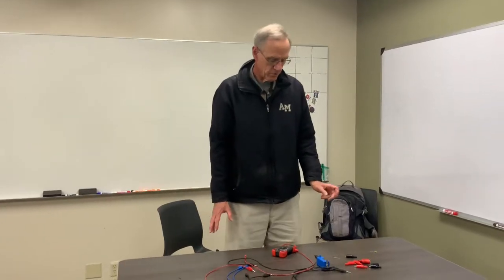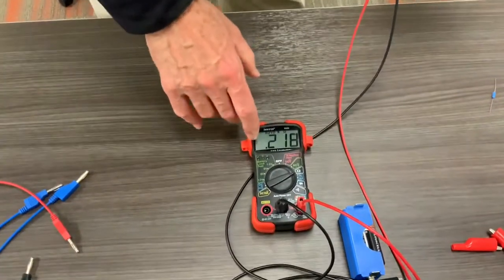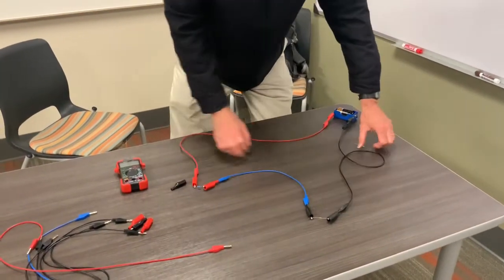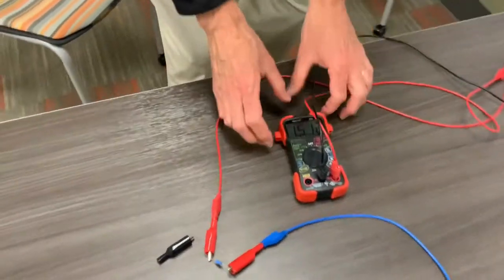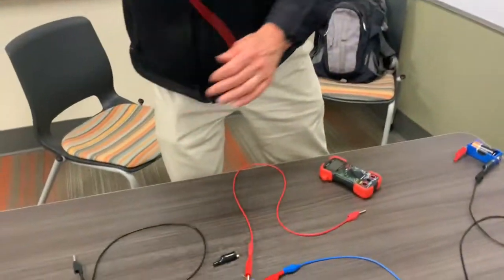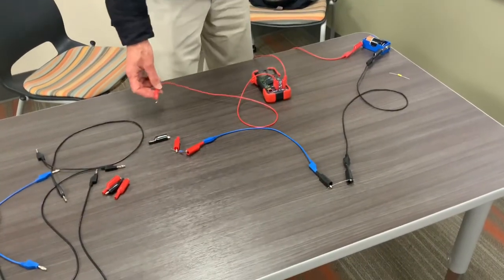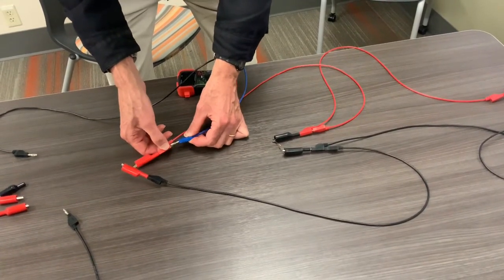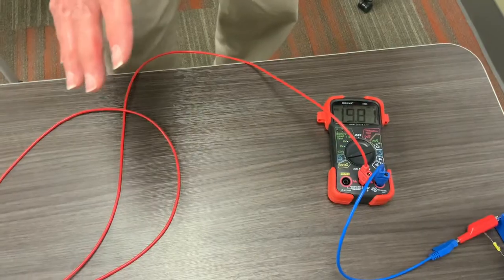Circuit lab procedure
How to build series and parallel circuits, then measure resistance, voltage and current with a multimeter